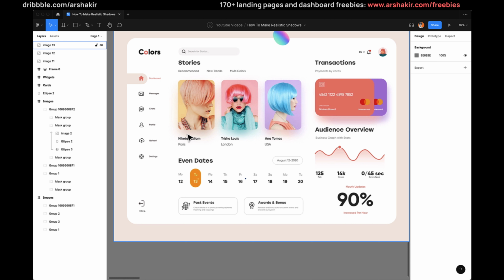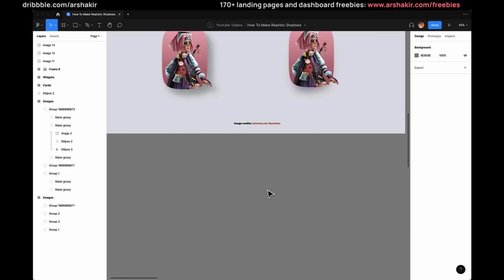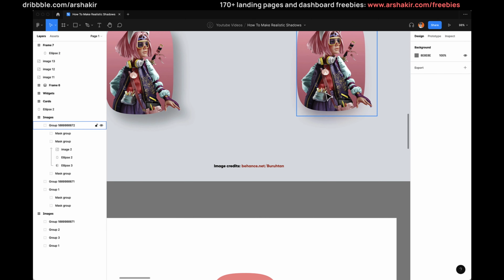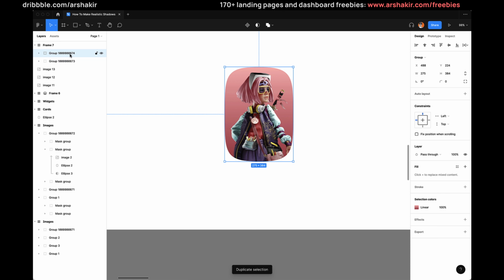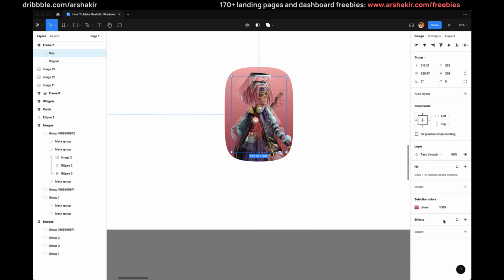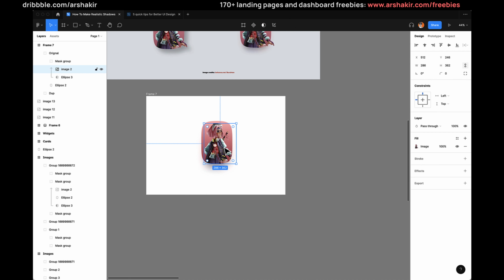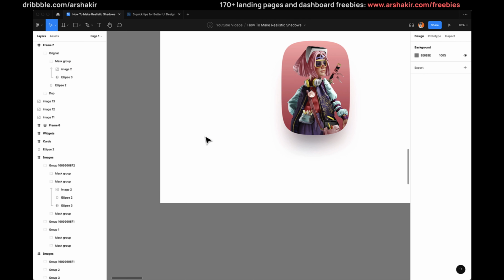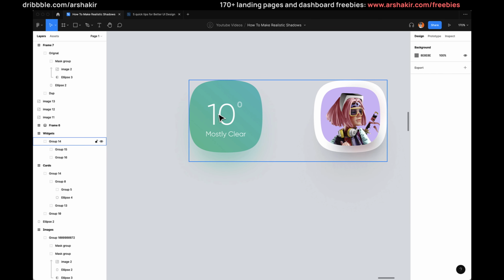How to create realistic shadows or glows in figma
Topic: How to create realistic shadows or glows in figma
In today's video we shall be talking about how to create realistic shadows which create glow effect in the background of objects. This tutorial is going to be very use for beginner designers who are trying to advance to design skils.